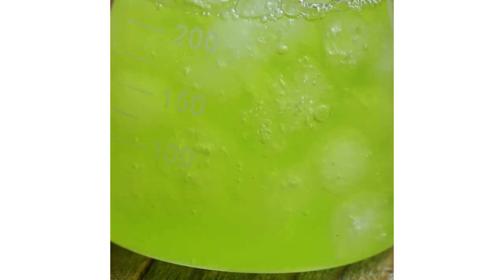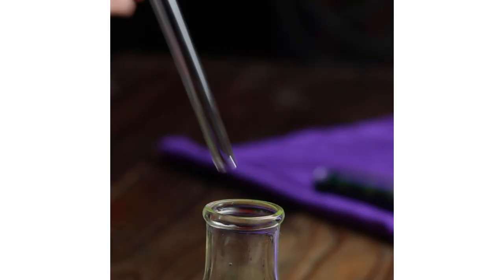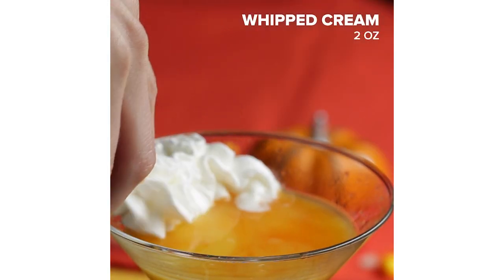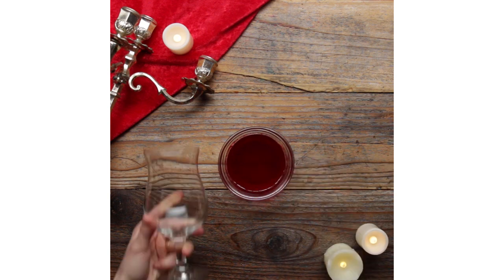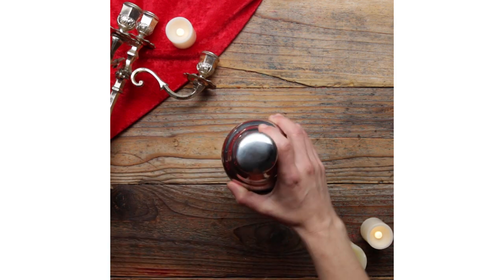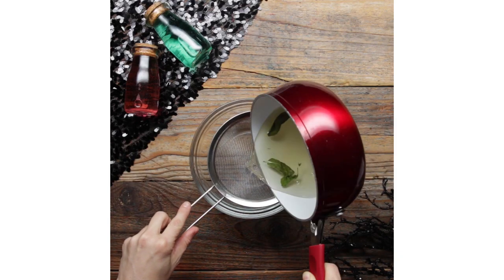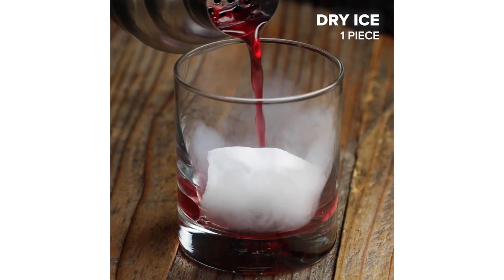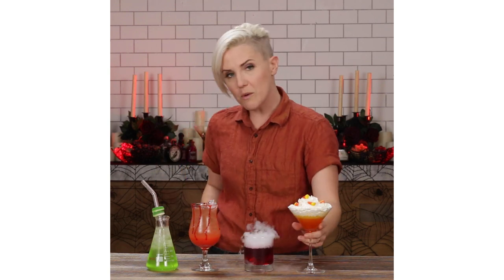Halloween Cocktails As Made By Hannah Hart • Tasty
Watch as Hannah Hart shows us how to make colorful and delicious Halloween cocktails just in time for your next spooky party!  🎃 Check out her NEW cookbook "My Drunk Kitchen Holidays," coming out October 22nd!

MUSIC